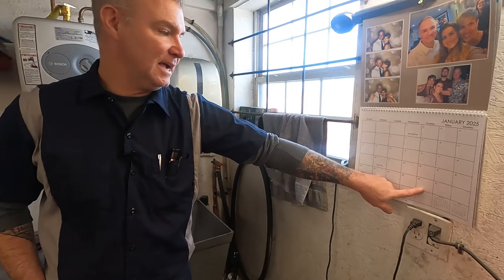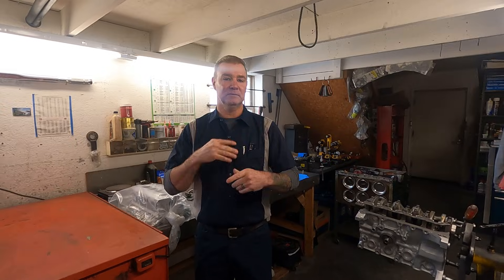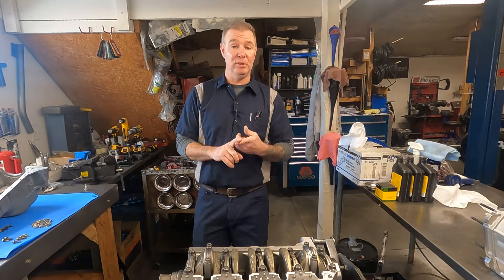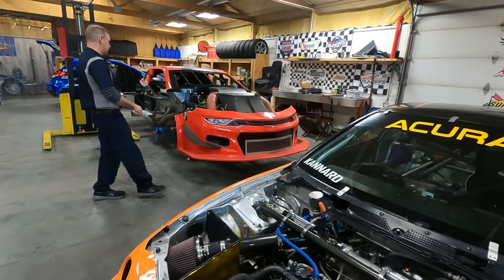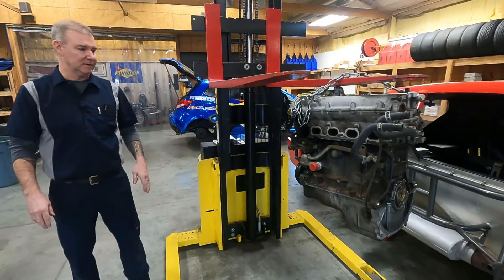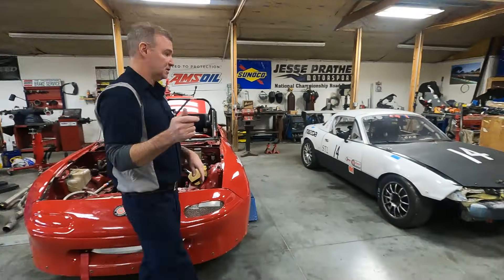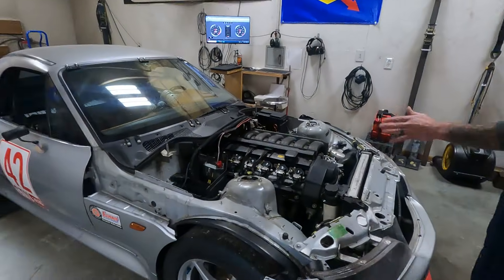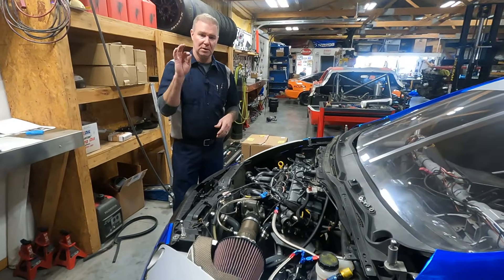SHOP TOUR - Oil Pan Baffle Plates and Crank Scrapers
Getting right down into it this week with a Shop Tour that highlights the effectivity of an oil pan baffle plate, and if you are not running with one, I wonder how anything survives!  Then we move right over to crank scrapers to keep the oil off of the crank and make your revs come on faster and more efficiently.  Like I always say, this is how I do it, and you get a little peek inside this time around!